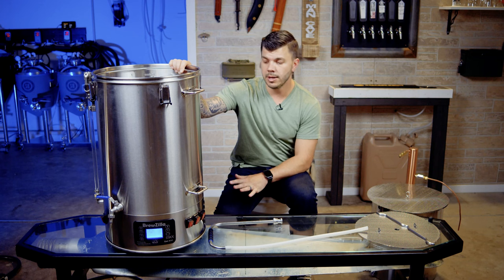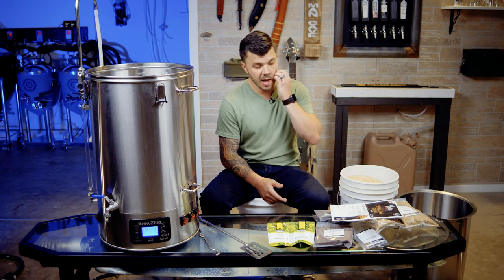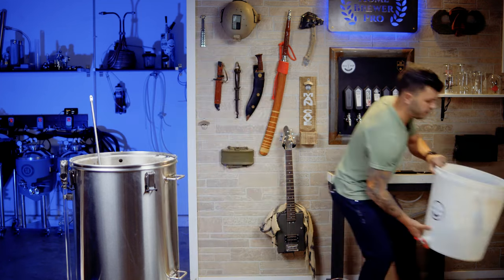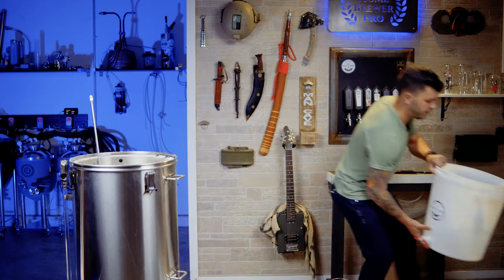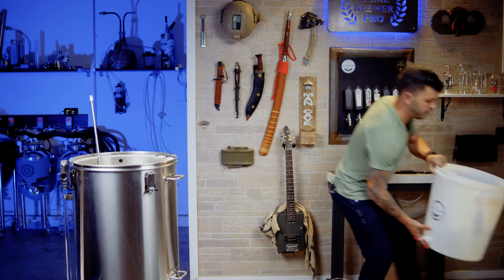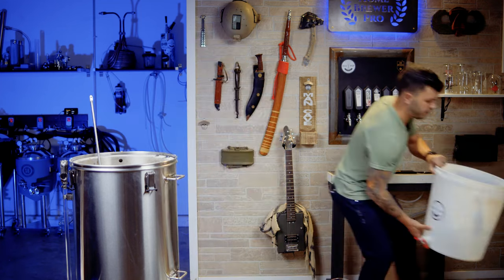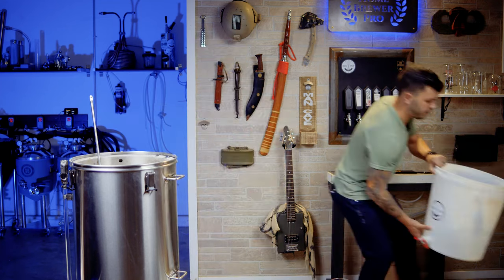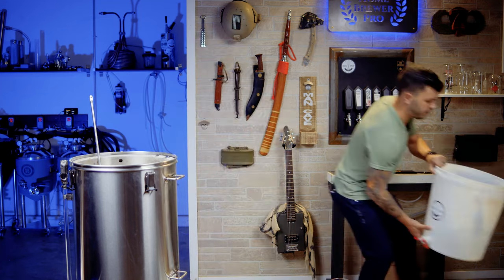Video 12 - Full Brew Day with the Brewzilla all-in-one brewing system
Today we're going to do a full brew day with the Brewzilla all-in-one. This is a really good system that should be considered when looking into all-in-ones. I especially like the small footprint it has because of the built in pump - making it perfect for small space brewing.

Cheers,
Ryan - BigPopBrewing.com